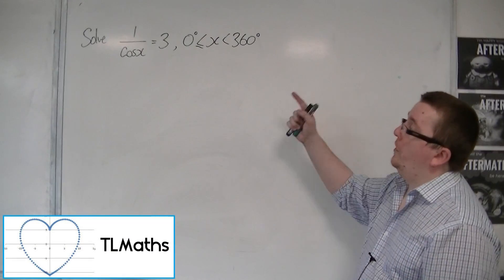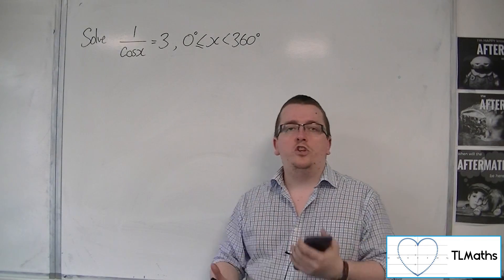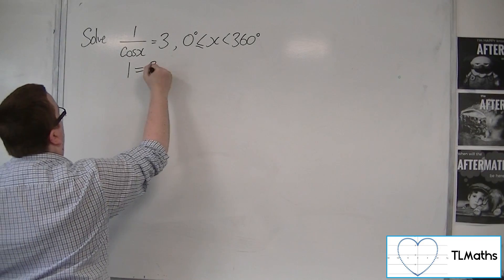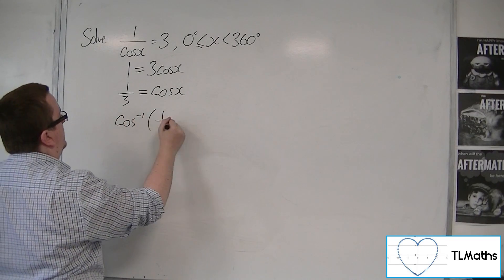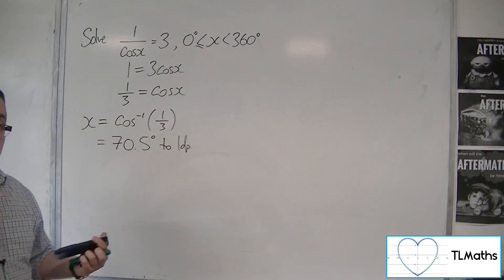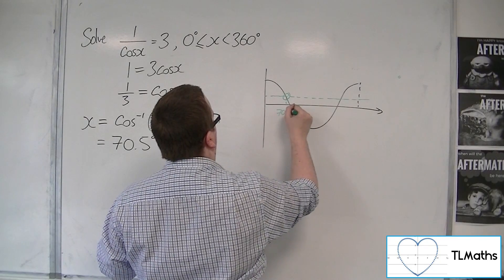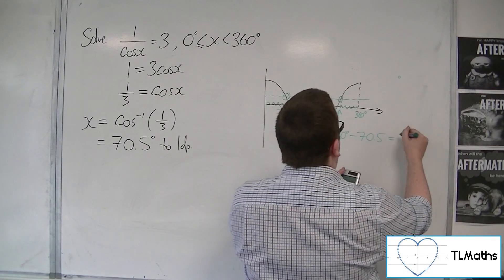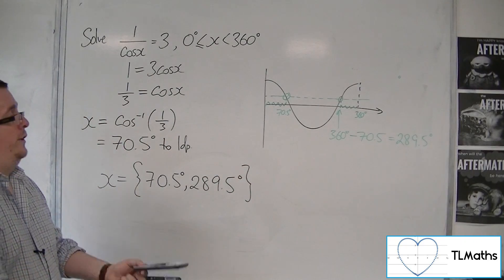OCR MEI Core 2 7.06 Solve 1/cos(x) = 3 between 0 and 360 degrees